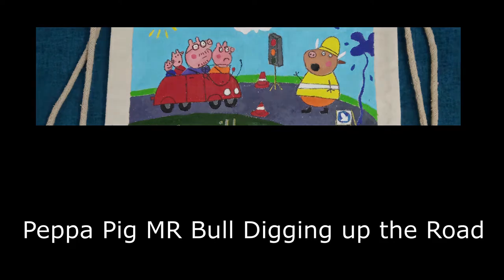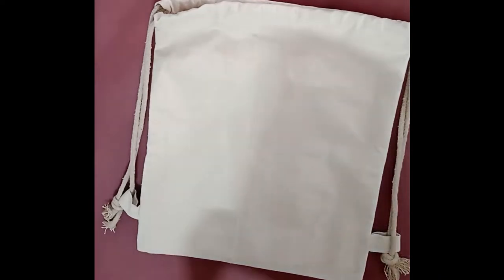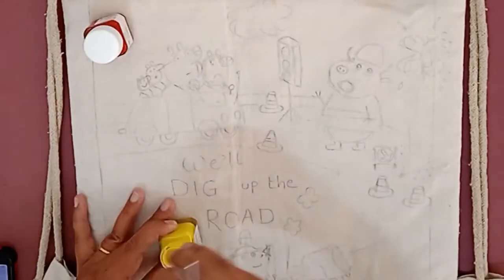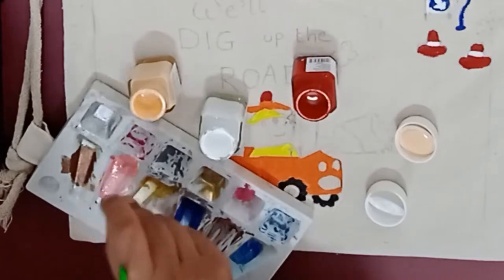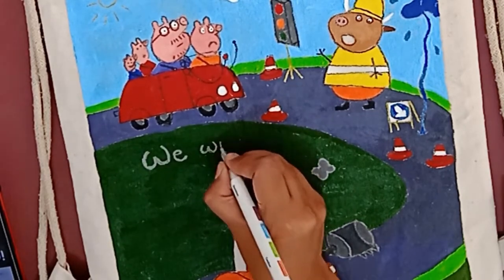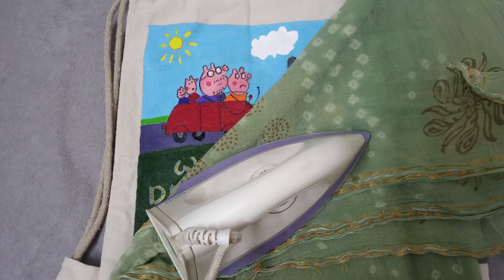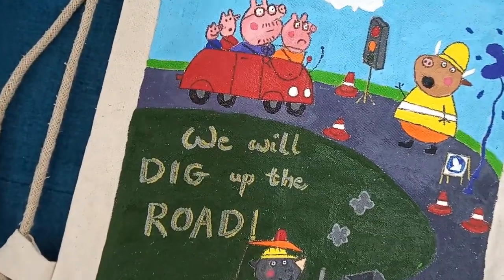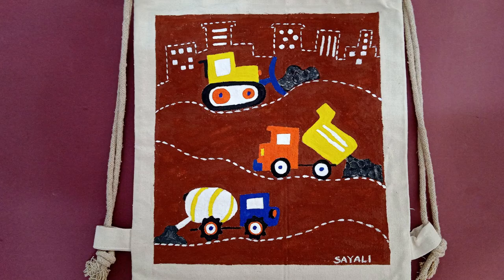Canvas sack/bag painting-2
Hi,
Todays project is a canvas sack or bag for a kid with hand painted design. its  very easy with minimum material. you can try such different designs yourself and gift anyone or your own children. The theme is peppa pig digging up the road with mr bull
This is Sayali and i try to create more designs on different materials and enjoy  the magic of designing and post videos so that it can inspire you to try it yourself and have fun.

supplies
1.canvas sack
2.fabric colors
3.pencil
4.cardboard
5.acrylic pens